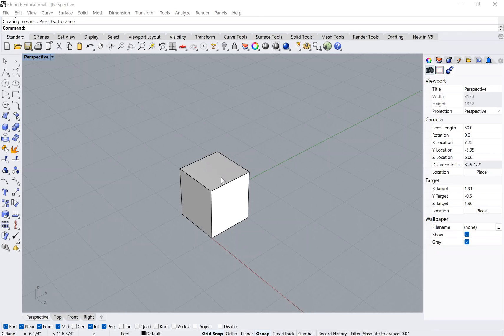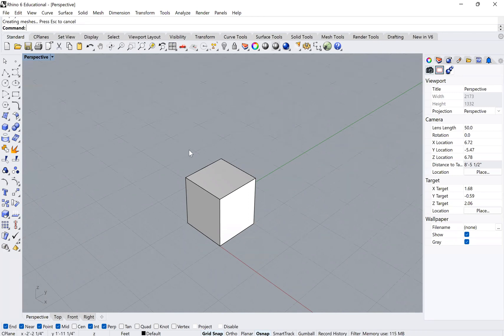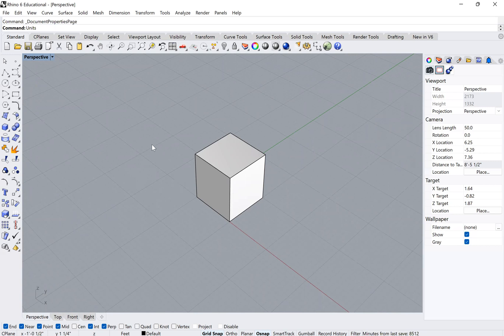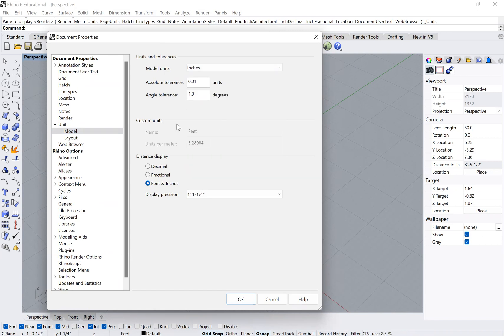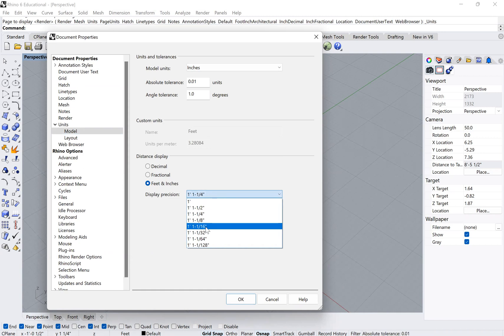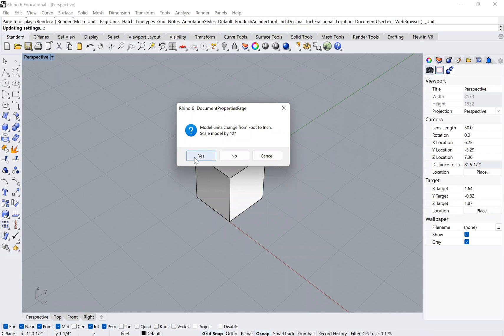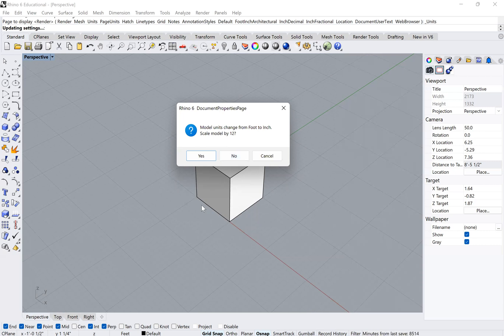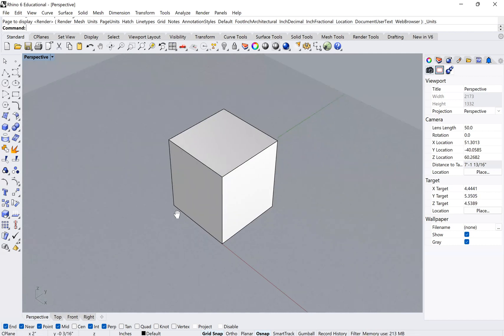How to Change Units in Rhino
A brief description of how to open the units dialog and change your unit system and display settings in Rhino.